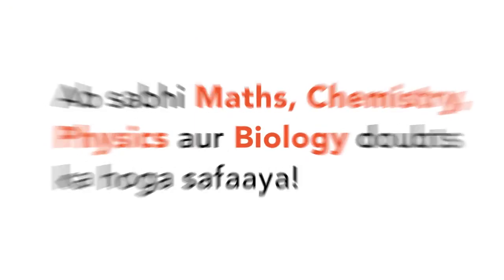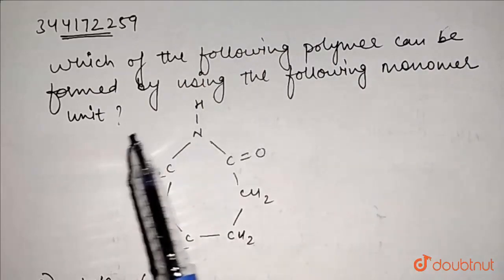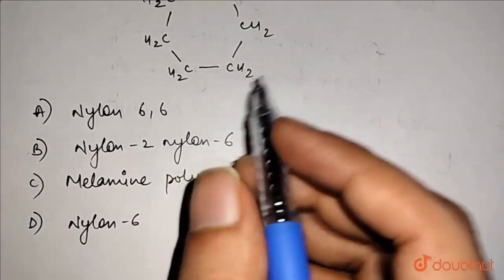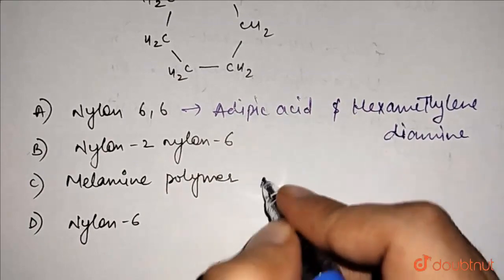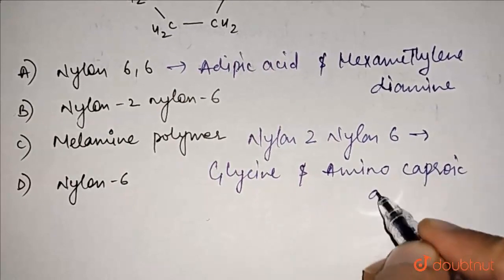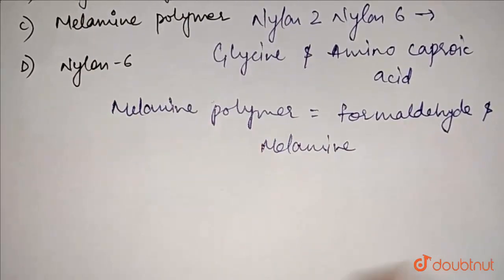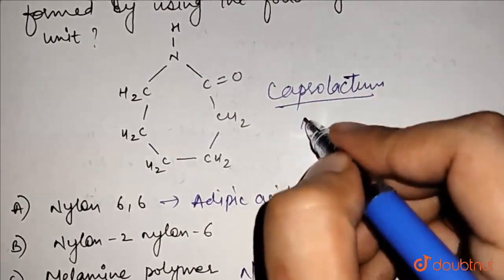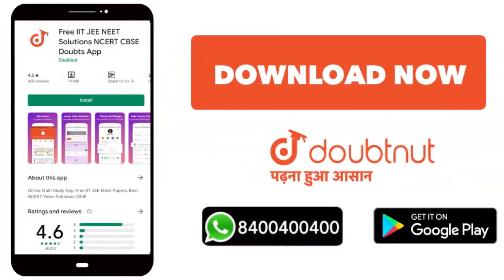Which of the following polymer can be formed by using the following monomer unit? | CLASS 12 | P...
Which of the following polymer can be formed by using the following monomer unit?
Class: 12
Subject: CHEMISTRY
Chapter: POLYMERS
Board:CBSE

👉 Have Any Query? Ask Us.